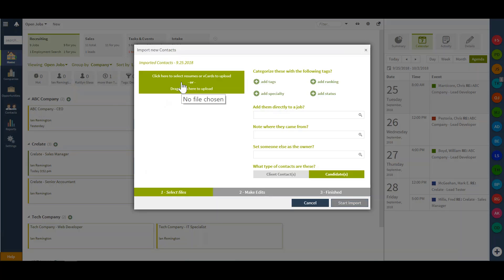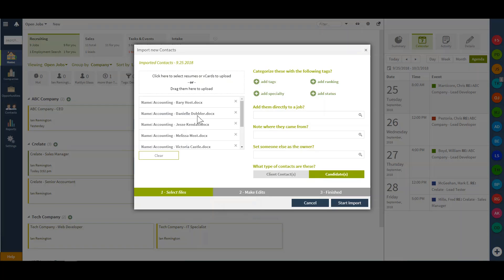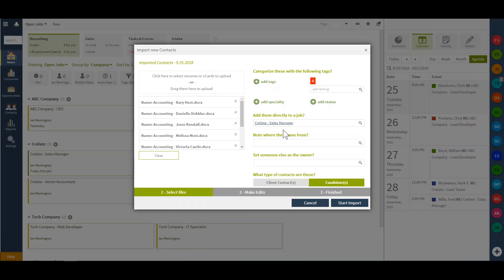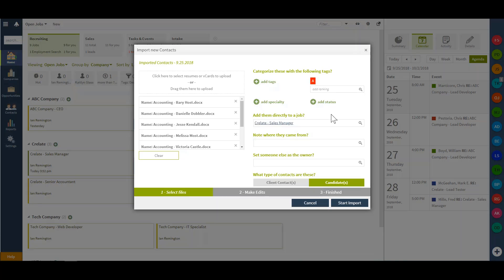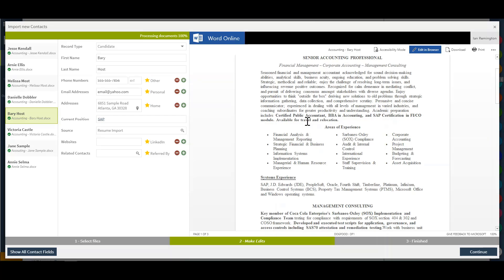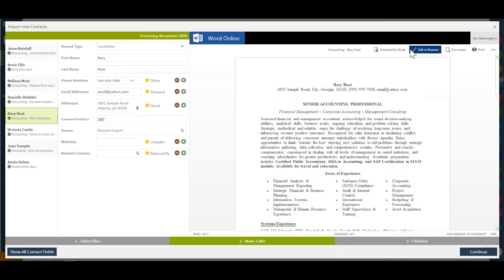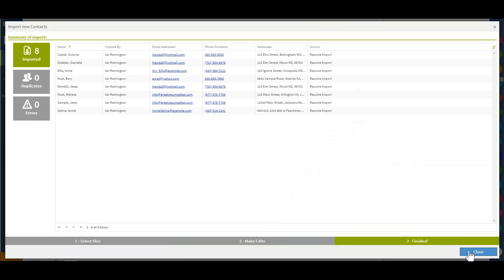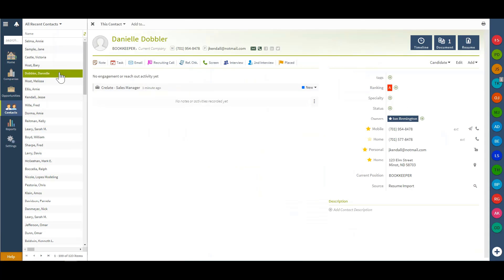Adding Candidates and Importing Resumes to your ATS Database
This video will teach you add candidates to an open job. You can import new contacts from your personal resume collection or you can parse from the web from websites like LinkedIn. It's recommended that you watch the tutorial about "Publishing Job Postings with Crelate" before watching this video.

Crelate is a cloud-based recruiting software company that empowers recruiters to better manage talent and opportunity pipelines in a single solution. With fast and powerful capabilities, Crelate optimizes recruiting processes from sourcing to hiring. Since 2012, the Crelate team has focused on customer success and prioritizing innovation based on user feedback. Customers have called Crelate the “Best ATS on the market” and a “Recruiting game-changer.” Join over 900 recruitment teams that improve their hiring efforts with Crelate. for more information.